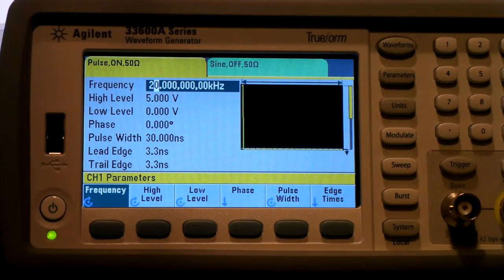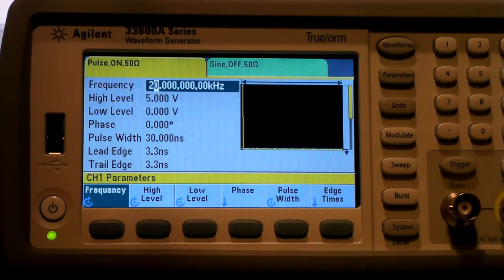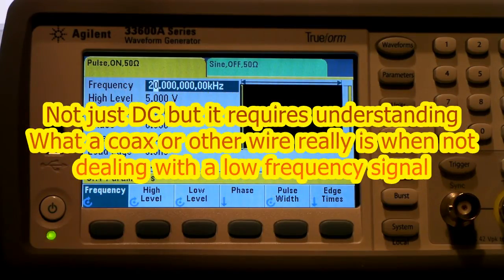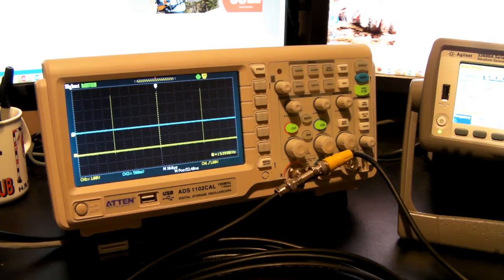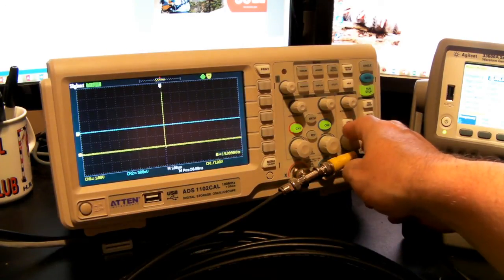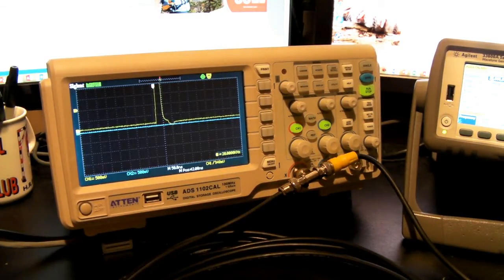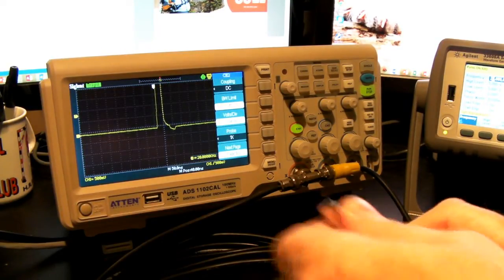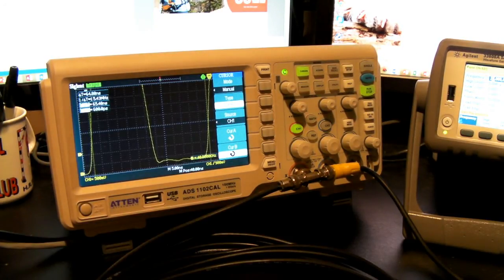TDR #2 RG58 Measurement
Performing TDR measurements on a length of RG58 cable of unknown length